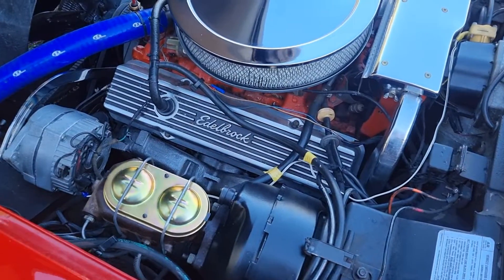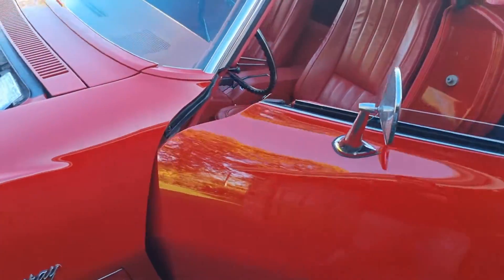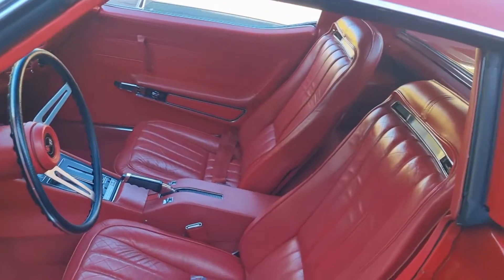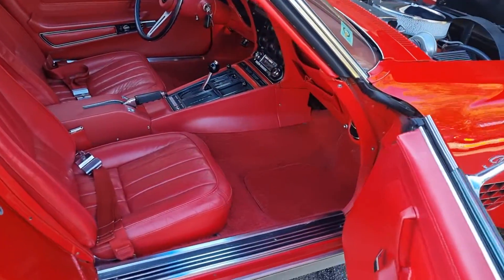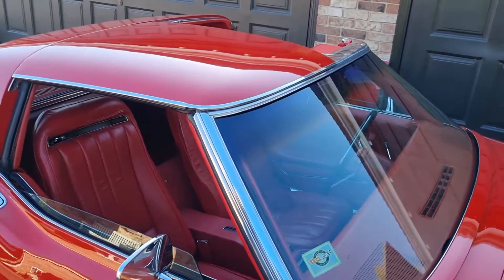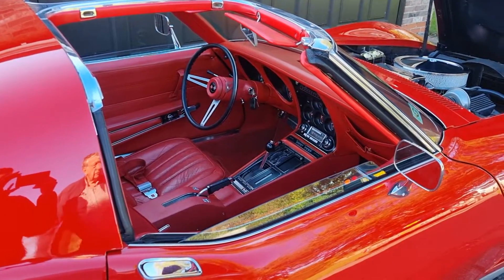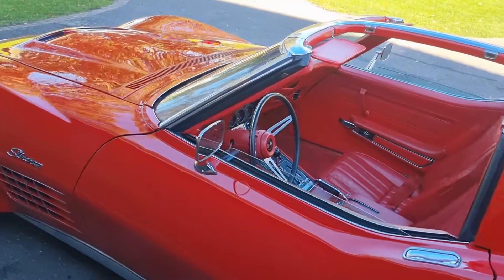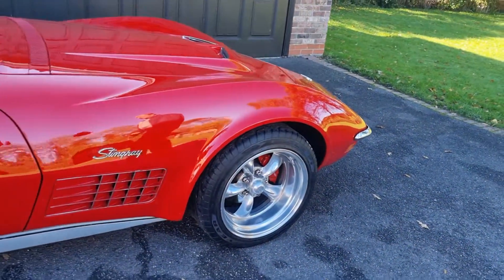Red 1971 Coupe